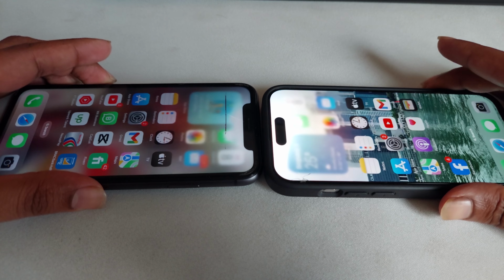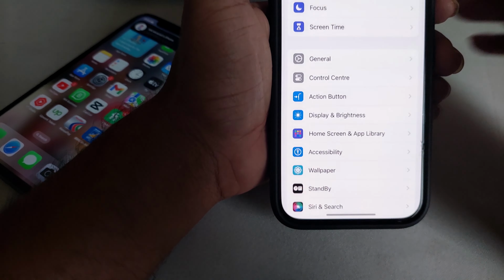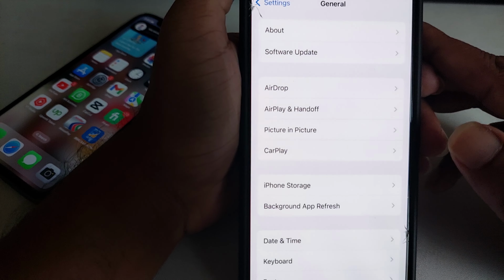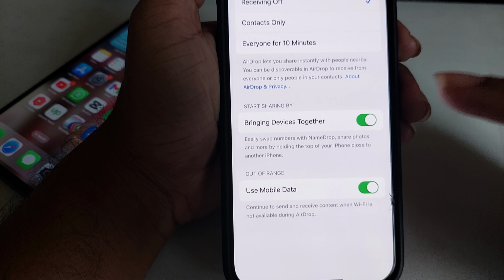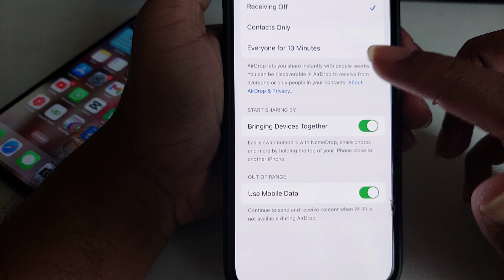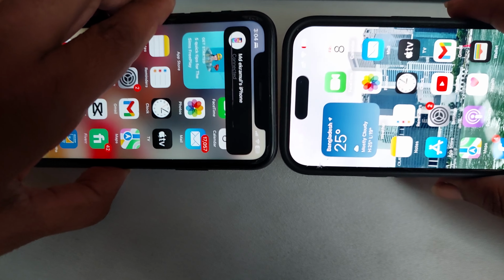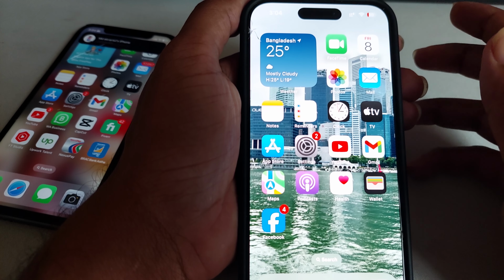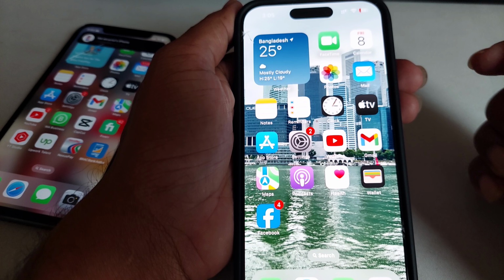How to Disable iOS 17's NameDrop Feature | Turn Off Namedrop iphone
Learn how to disable iOS 17's NameDrop feature and regain control over your privacy.

Video Parts:
0:00 Info & Intro
0:14 go To general
1:00 Ending & Outro